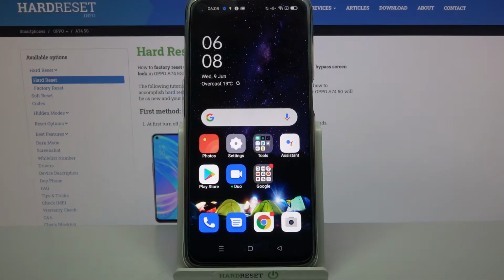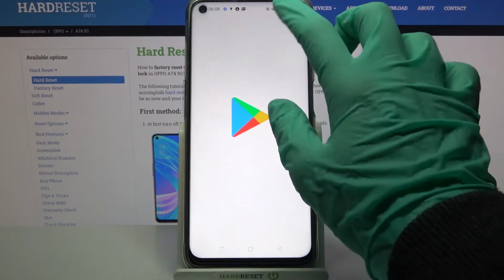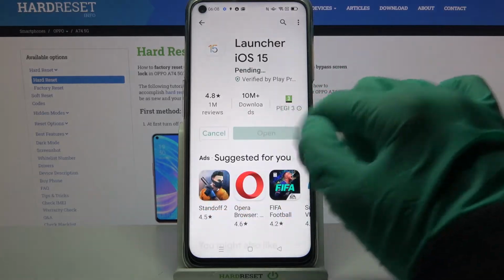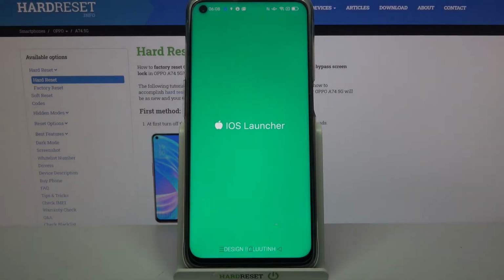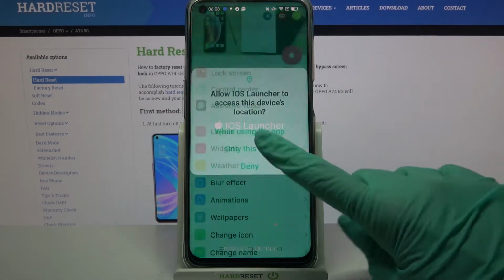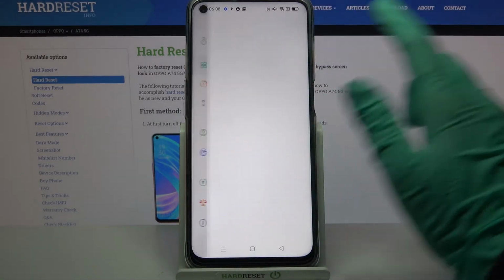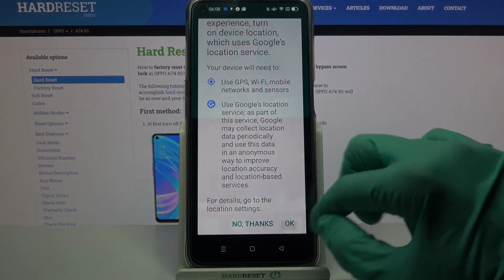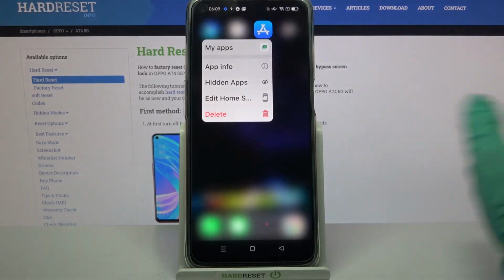How to Use Live Wallpaper Magic Fluid in OPPO A74 5G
Have you ever thought of upgrading your OPPO A74 5G screen by downloading cool live wallpaper? Well – it’s the right place where we will show you how can you install cool magic wallpapers to your OPPO A74 5G! Just follow the simple instruction showed in the video-guide and you will have it in one moment! For more helpful tutorials for OPPO A74 5G and other models please visit our YT channel – HardReset.info.

How to install Live Wallpaper Magic Fluid for OPPO A74 5G? How to use Live Wallpaper Magic Fluid in OPPO A74 5G? How to apply Live Wallpaper Magic Fluid for OPPO A74 5G?